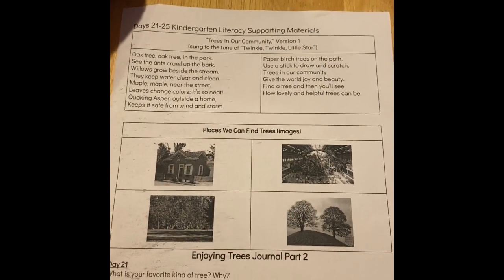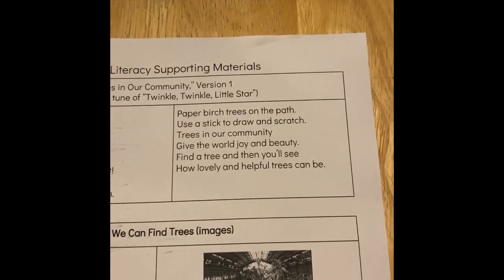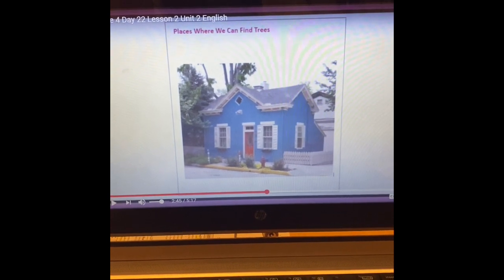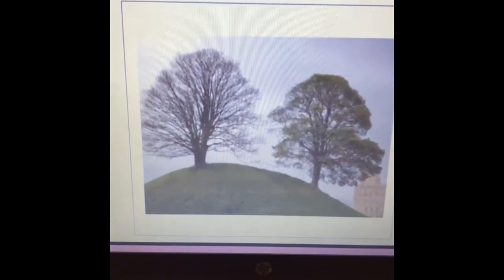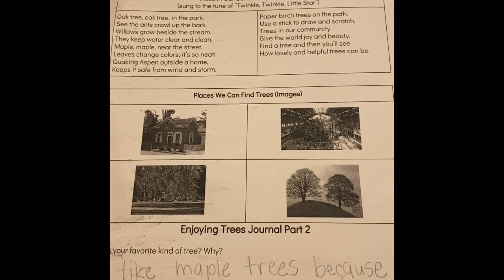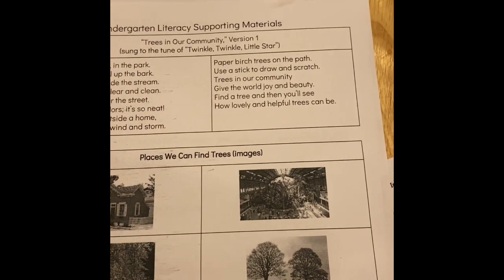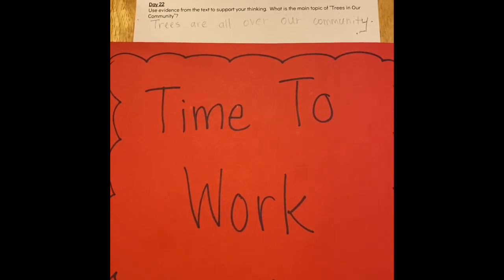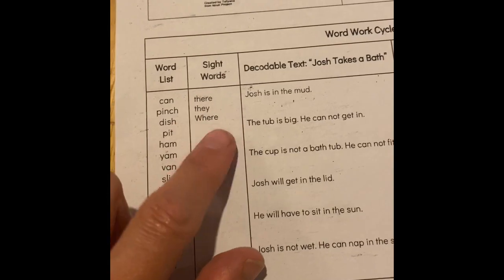Learning With Little Tweet - Thurs 4/30 PART 1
Day 22: Reading & Word Work